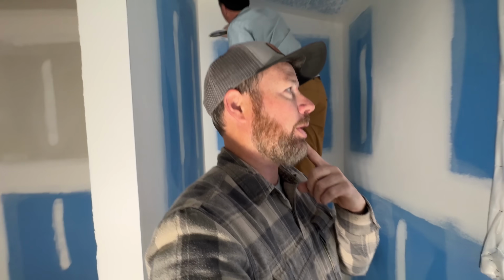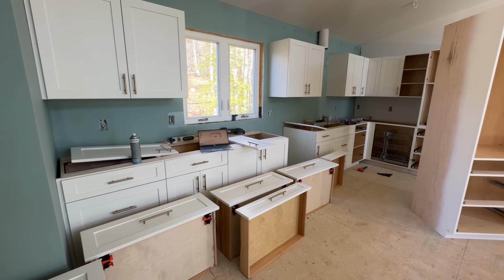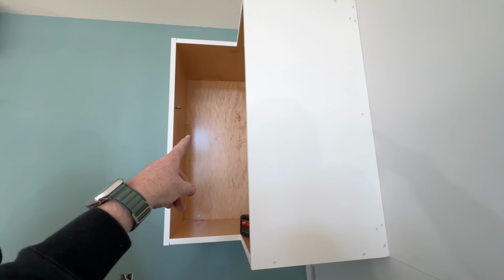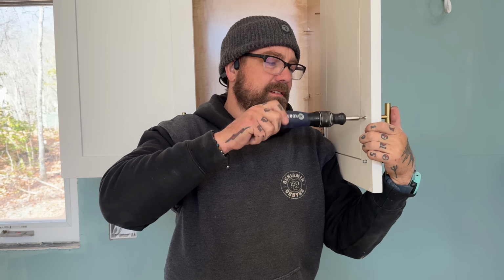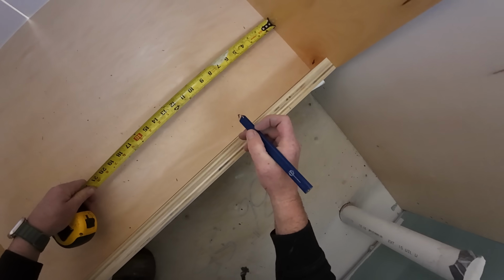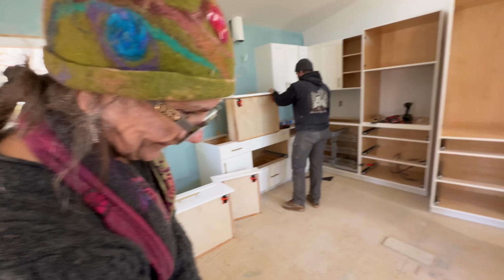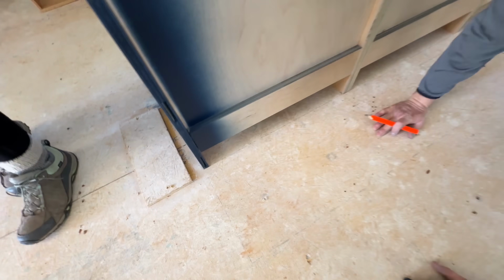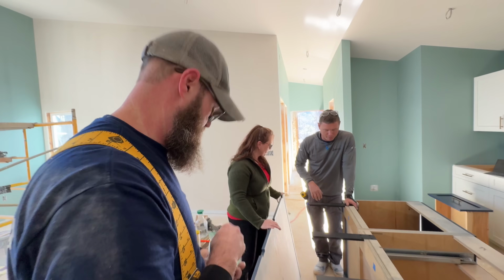Modern Home Build | 40 | Back At the Build!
Slim... Lightweight... Comfortable... Carries all the tools you need!

Attention Pros!
Get your exclusive SashcoPro Sample kit now. Enhance your craftsmanship with high-performance sealants.

You can visit Bryson City and stay in a House WE BUILT! Link below (has all of Jaime's Rentals):